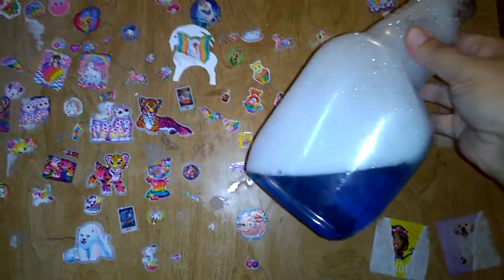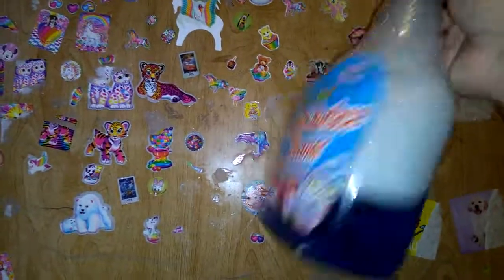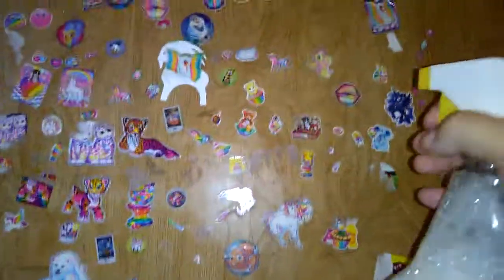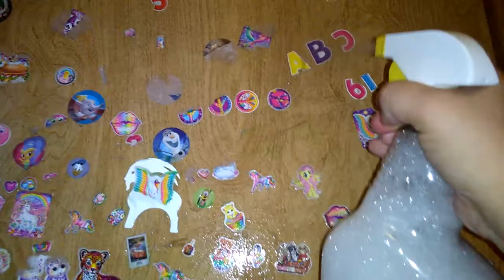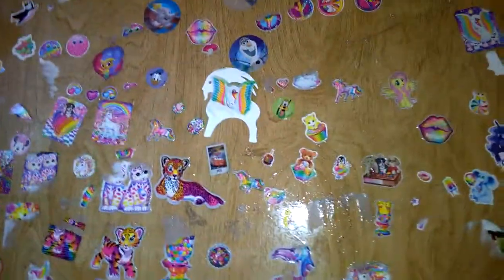Easy Sticker Removal